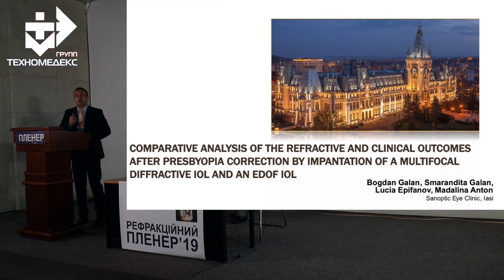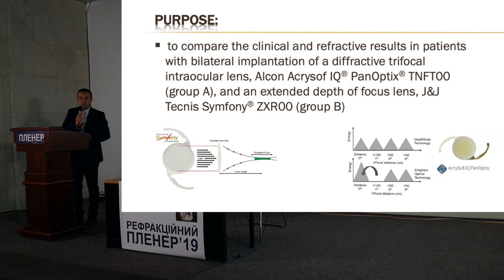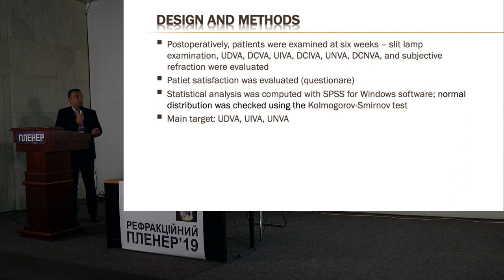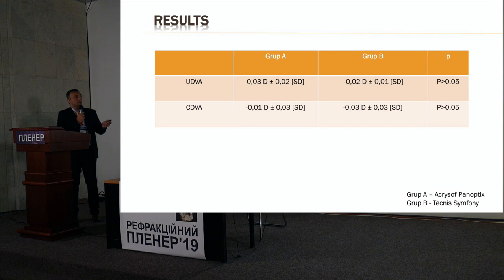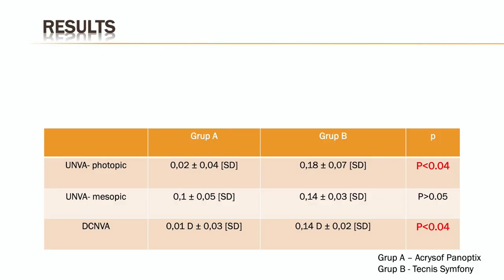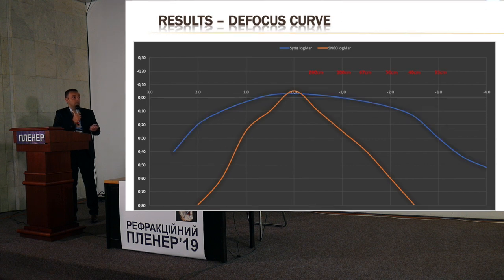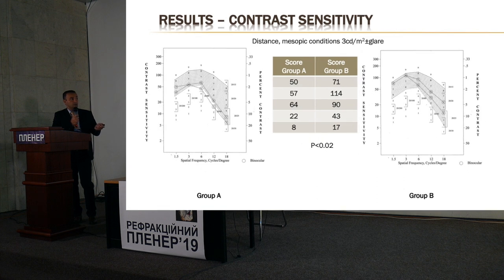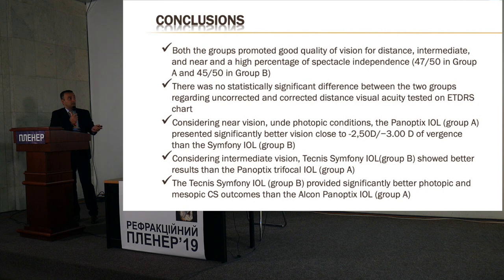Comparative analysis Tecnis Symfony vs AcrySof Panoptix : clinical outcomes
Comparative analysis Tecnis Symfony vs AcrySof Panoptix : clinical outcomes of extended depth of focus EDOF IOL vs multifocal trifocal IOL - real clinical and refractive outcomes.

Cataract eye surgery may treat presbyopia - a condition when you need reading glasses.

There is different IOL technologies available: multifocal trifocal technology and extended depth of focus technology IOL, or EDOF lenses.

The key difference is that EDOF provides uninterrupted vision, while any multifocal lens or trifocal IOL such as Alcon Panoptix has gaps in vision between focal points.
Drawback of EDOF is that at very close distance it is not performing as good as multifocal, however it provides no gaps natural vision and better neuroadoptation. More important EDOF gives better contrast and night time vision compared to multifocal.